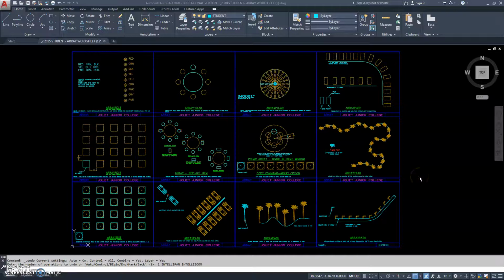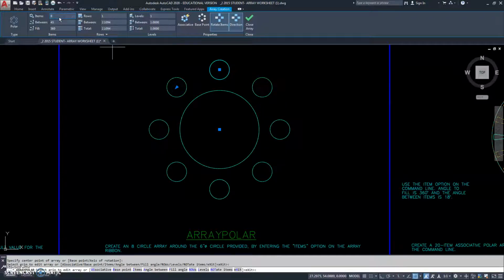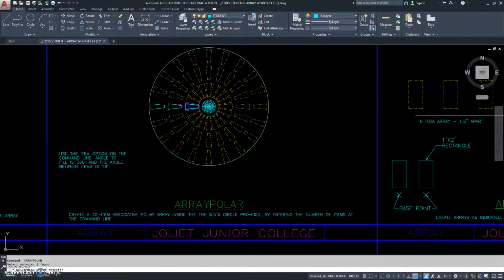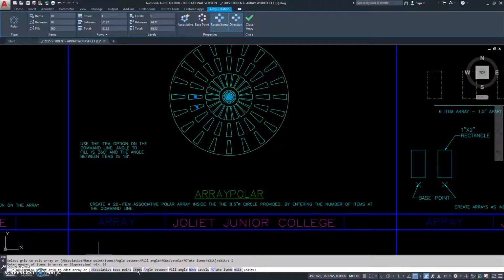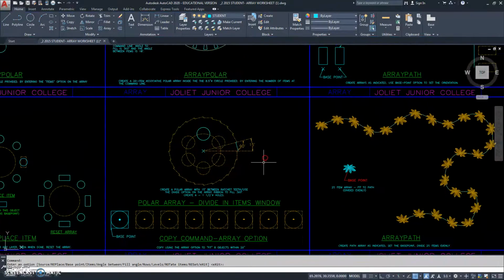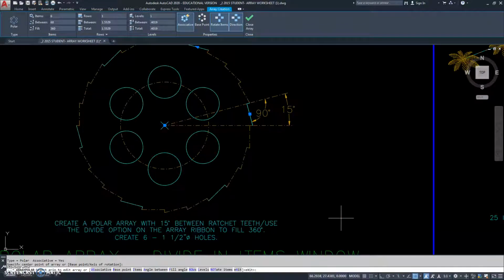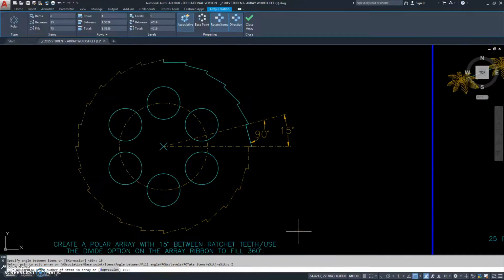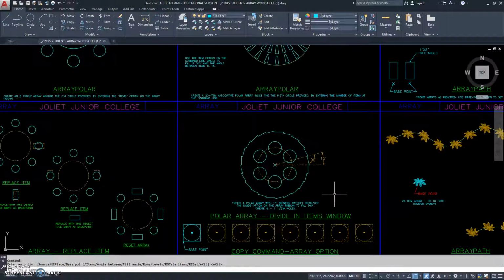AutoCAD Arraypolar Command